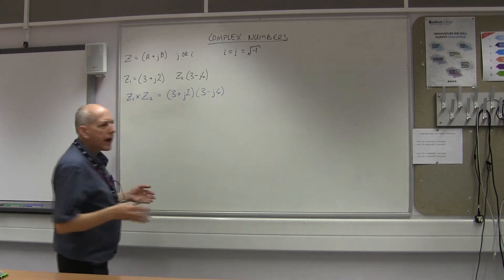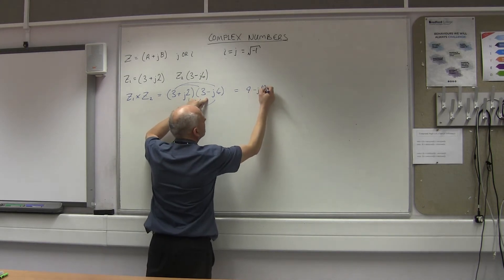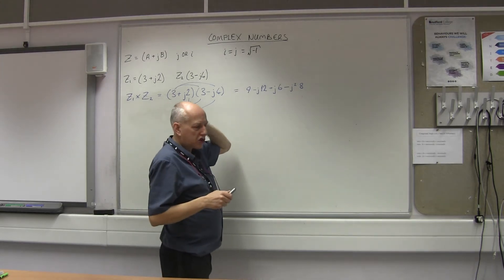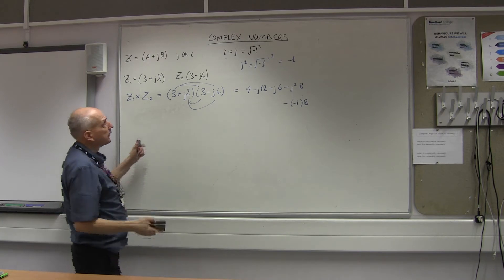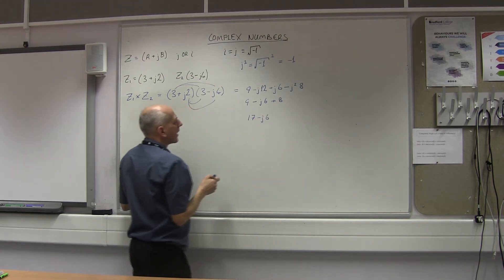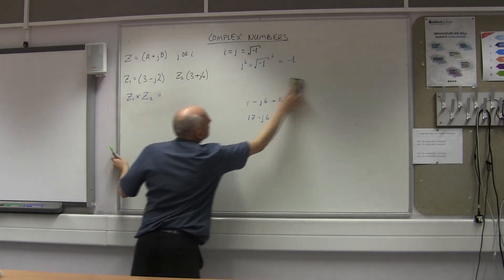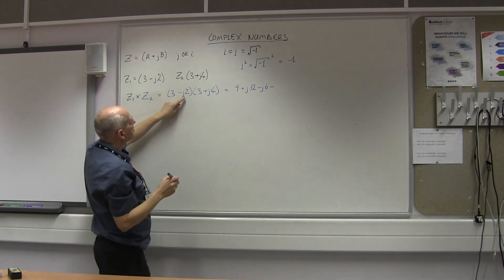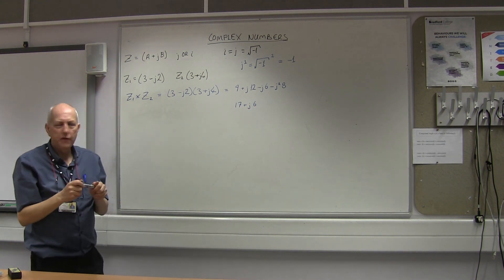Introduction to Complex Numbers 3 - Multiplying in Rectangle Form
This time we do some multiplying in rectangle form with complex numbers.
Later we will do multiplication in Polar form.
Note that in Engineering we use the letter j not the letter i for the imaginary number.